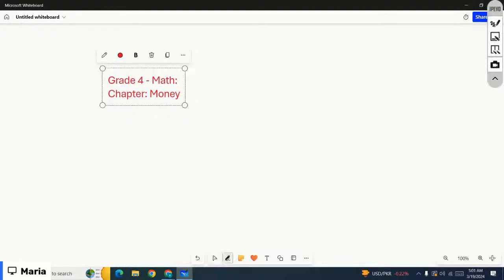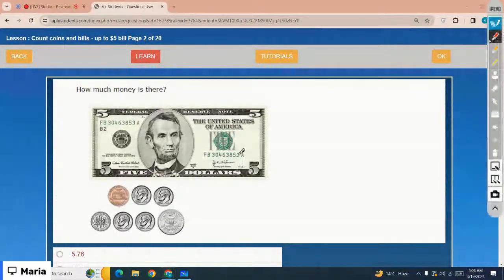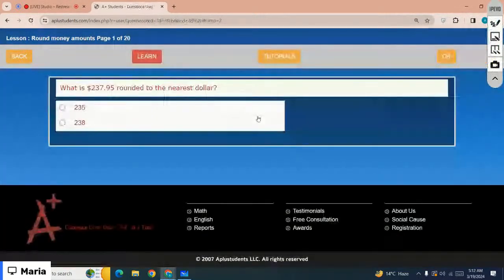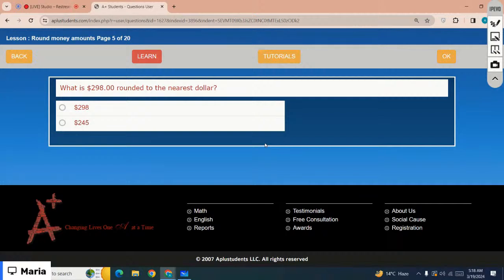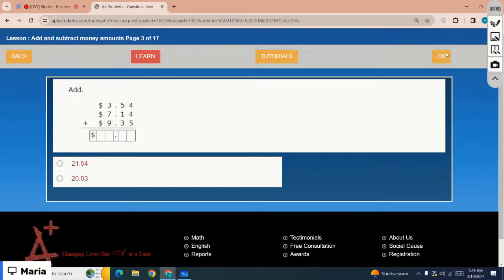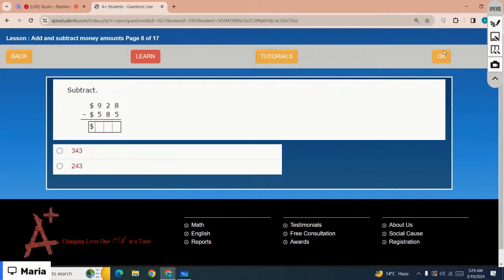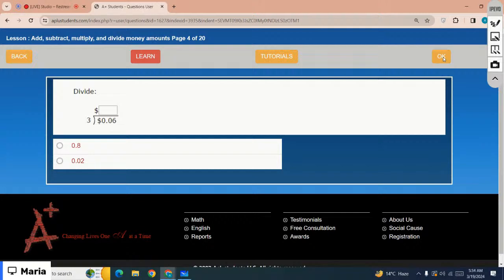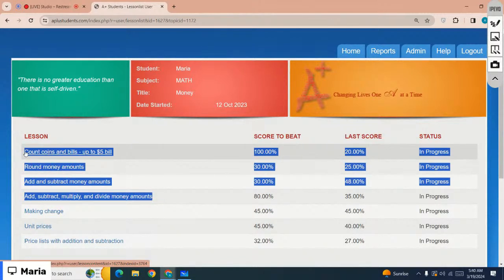Grade 4 - Math: Money